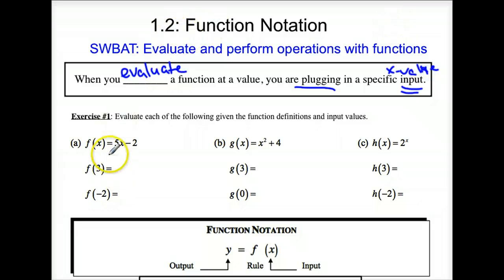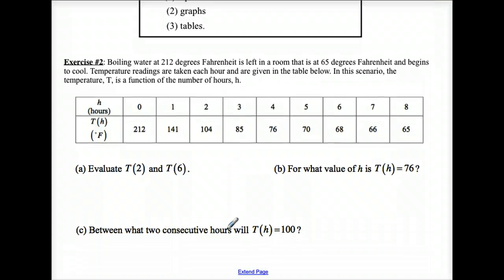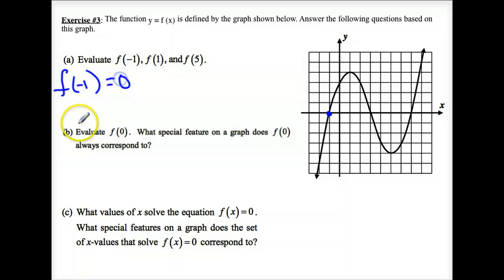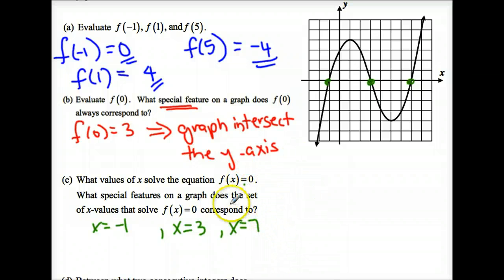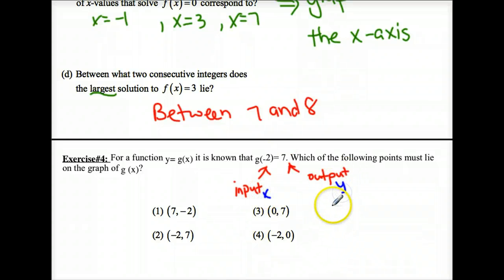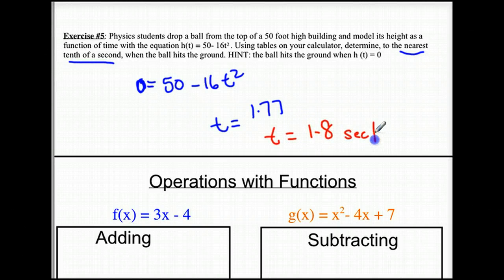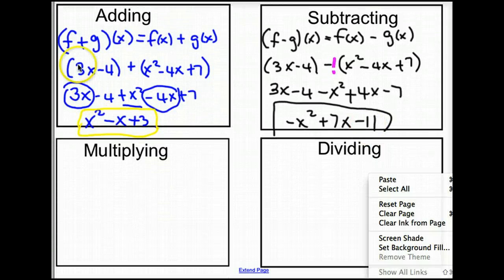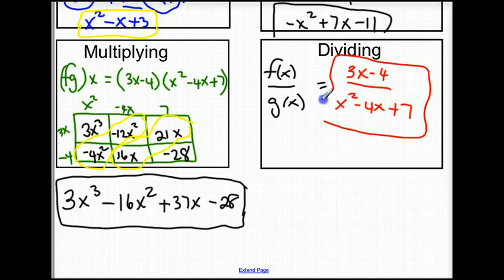1.2: Function Notation